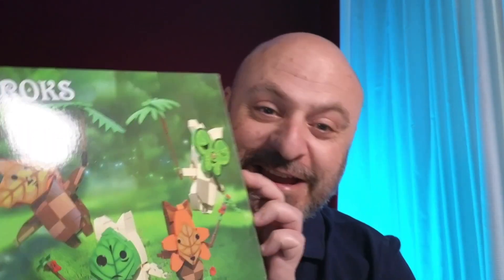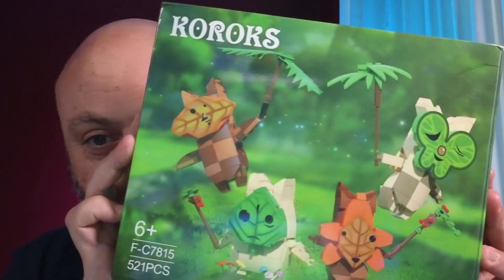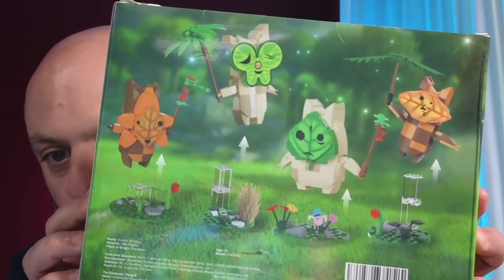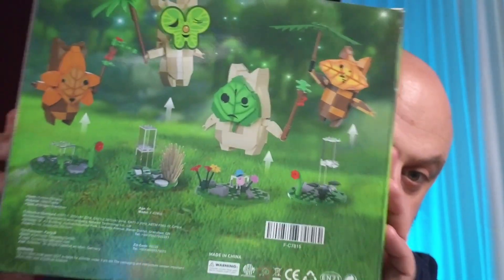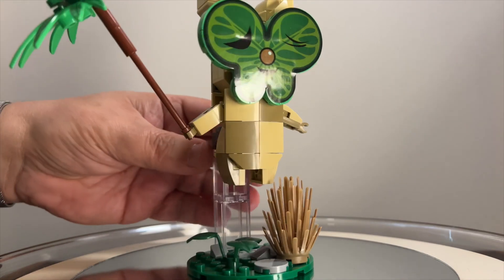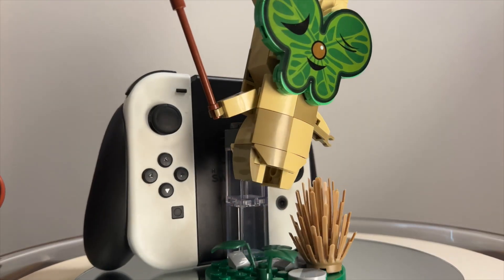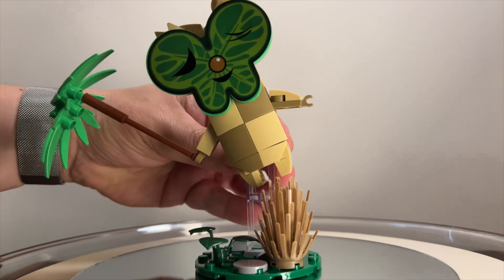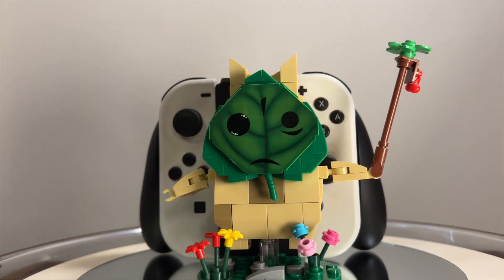ADORABLE Koroks building block set unboxing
VERY cute Koroks which would suit ANY Zelda fan of any of the games. 521 Pcs The Legend of Zelda BOTW Korok Building Set Yahaha Cute Game Merch